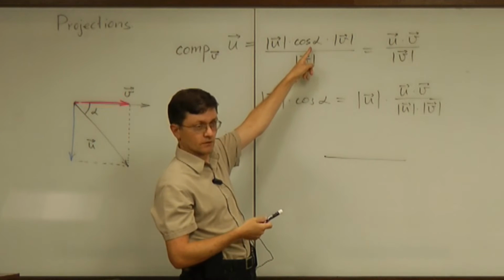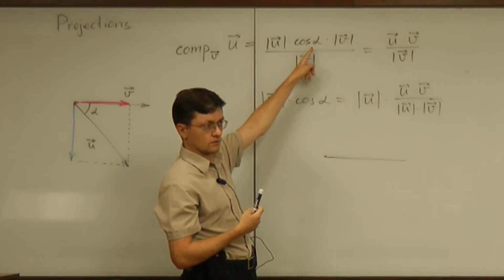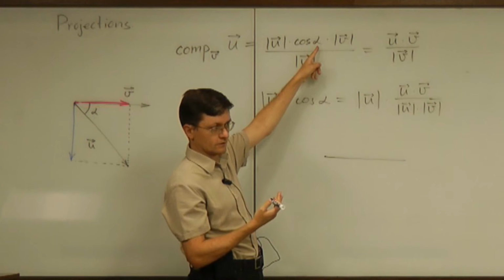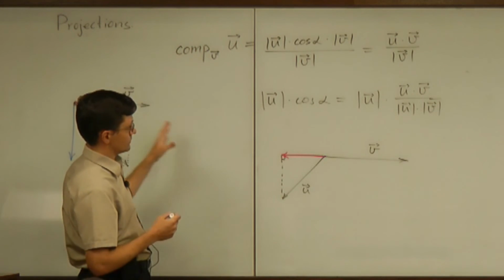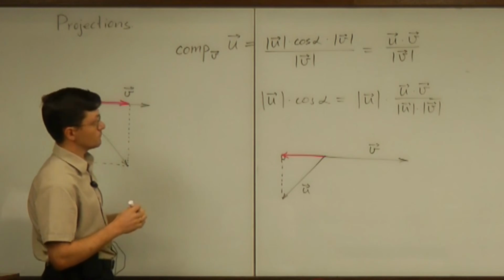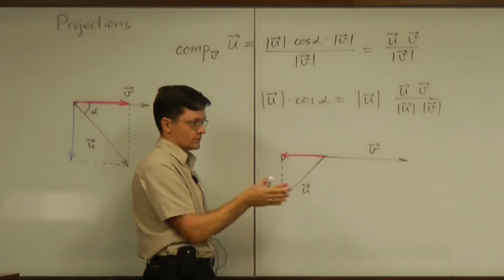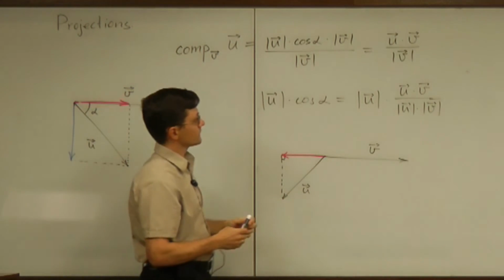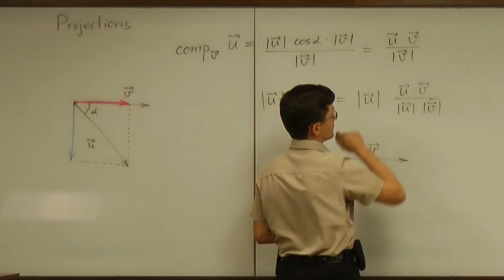Lecture 2011.06.15 Part 02/14 Meaning of the Sign of Component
Meaning of the sign of component and dot product.